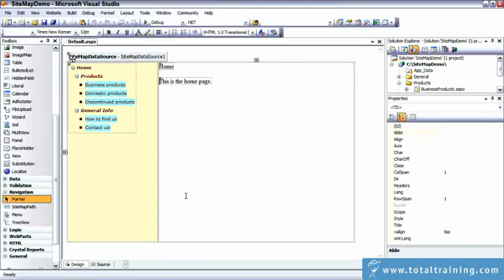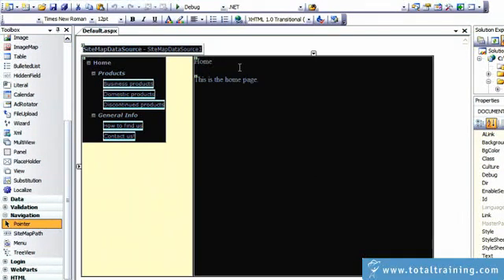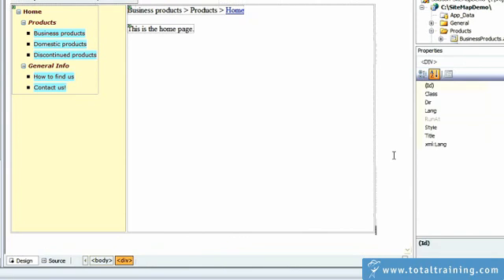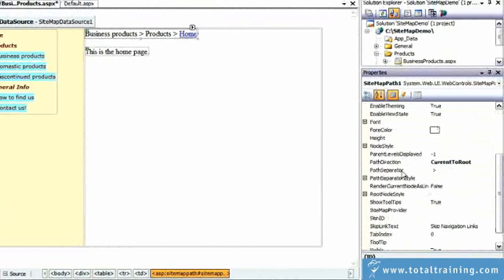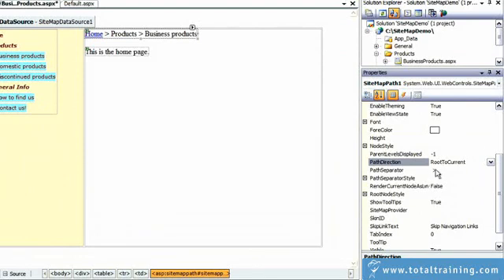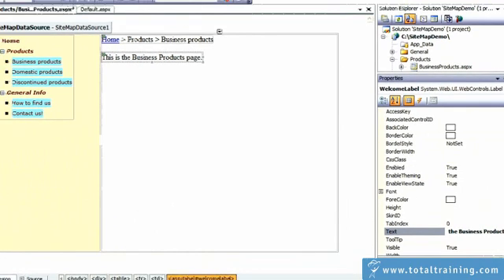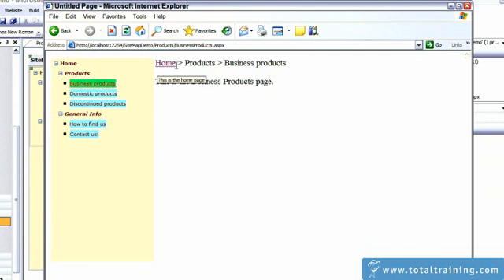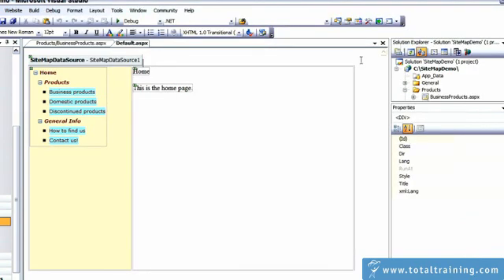Microsoft ASP.NET: How to clip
Total Training™ for Microsoft® ASP.NET: Hosted by Andy Olsen

In the ASP.NET clip (2 min 54 sec), you will learn the following:

• How to take to contents of one page and copy & paste it onto another page
• How to compare the differences between the 2 pages
• The differences between RootToCurrent and CurrentToRoot
• How to change the label of the web page